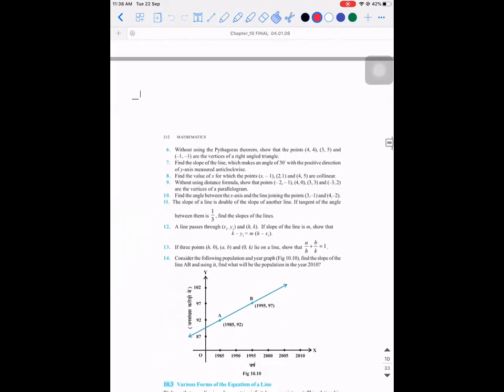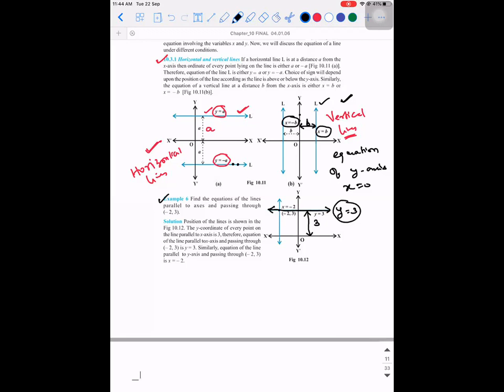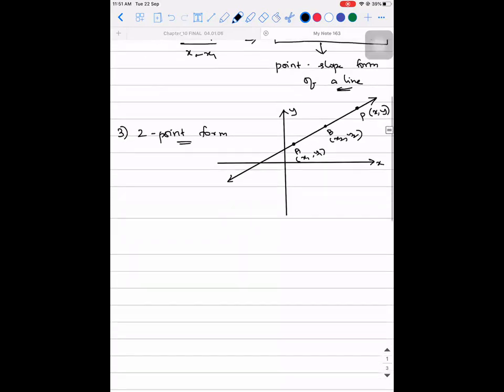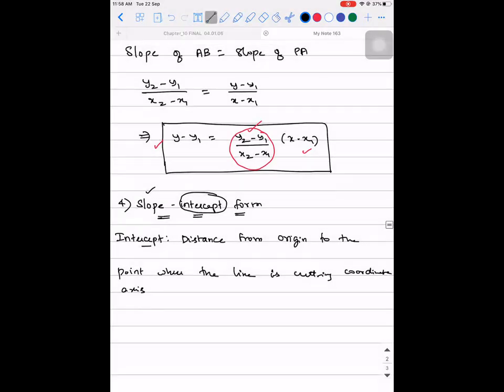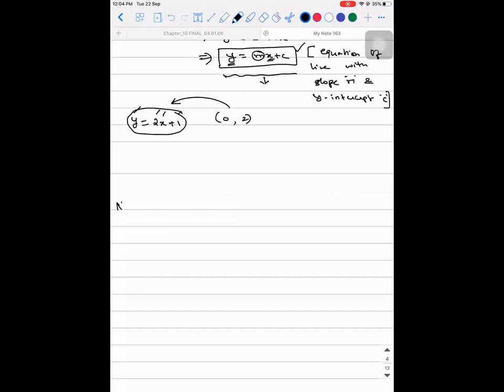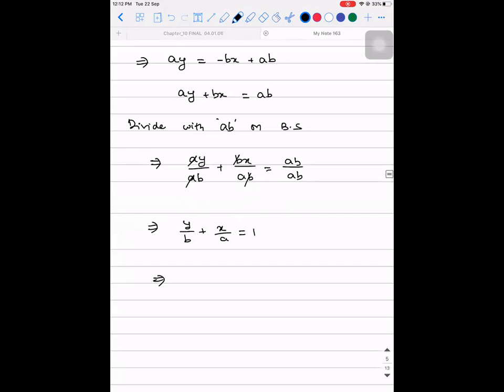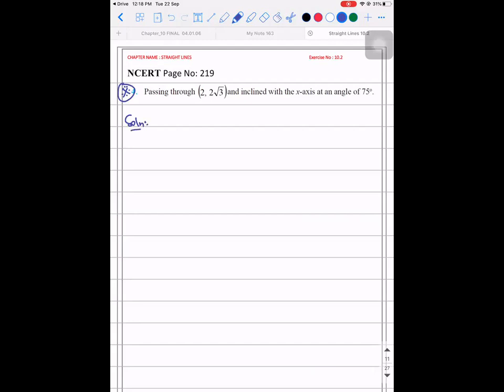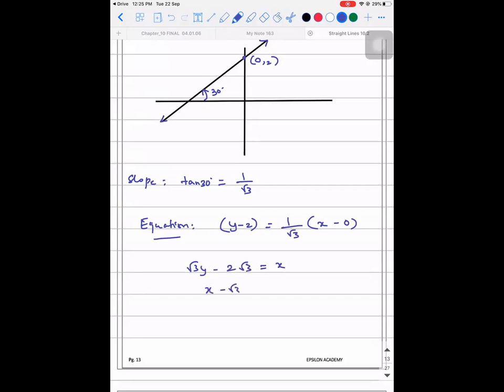XI Math 22nd Sep 2020